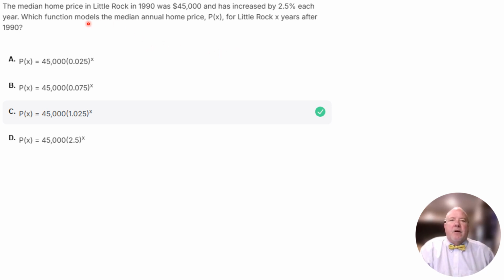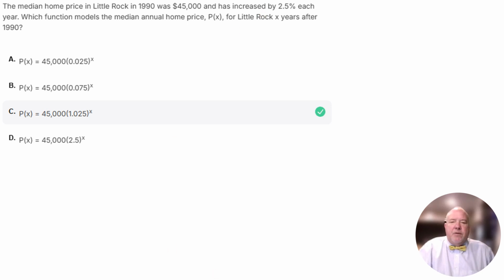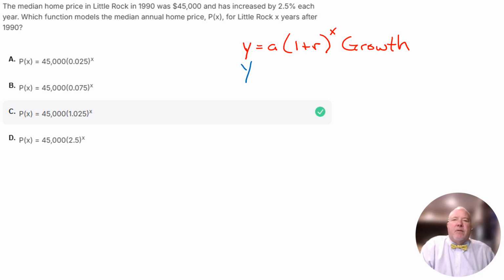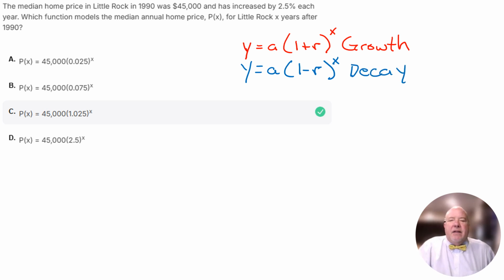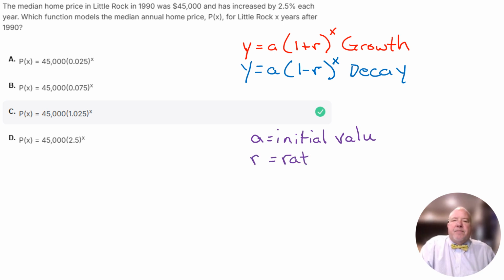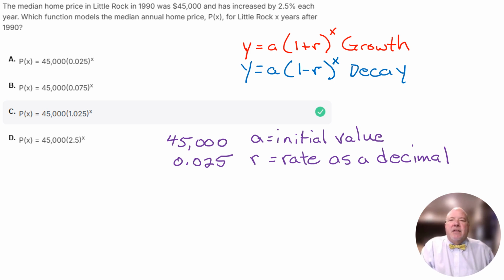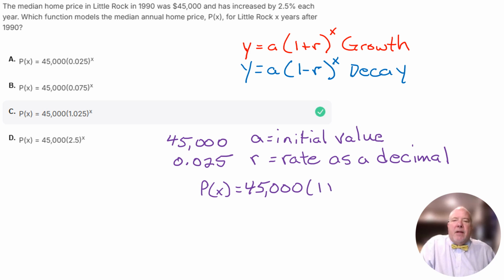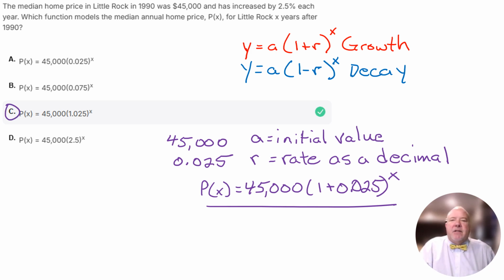How to Write an Exponential Function from a Word Problem (OT2Q14O)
Learn how to write an exponential function from a word problem using an example problem.